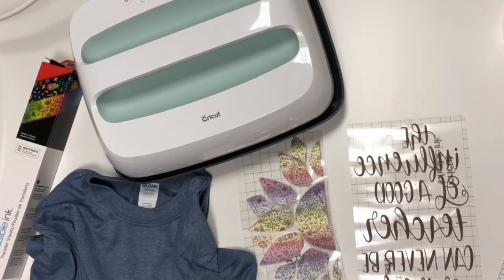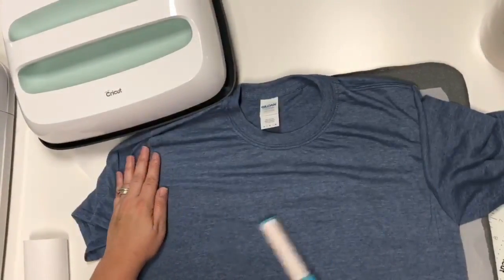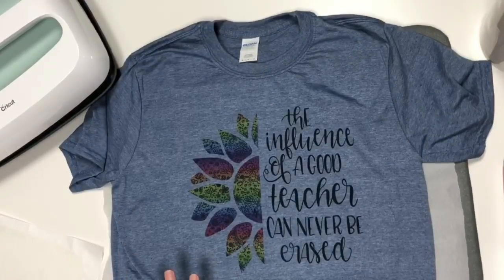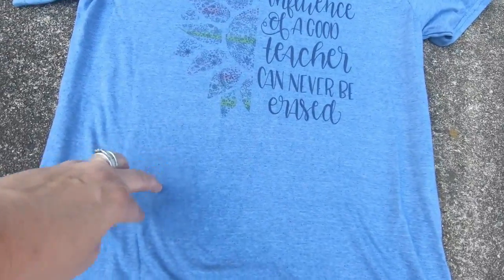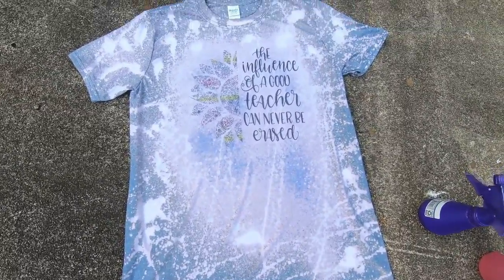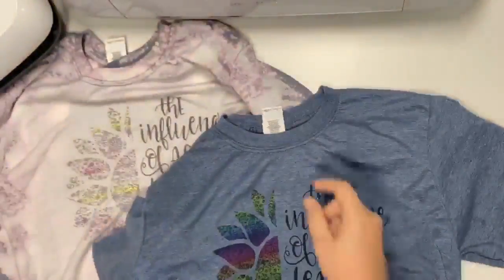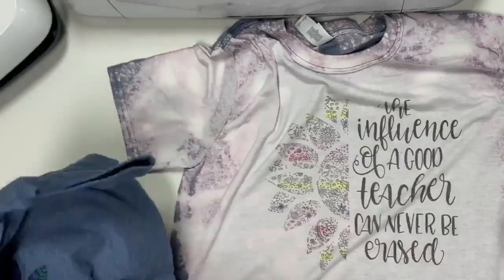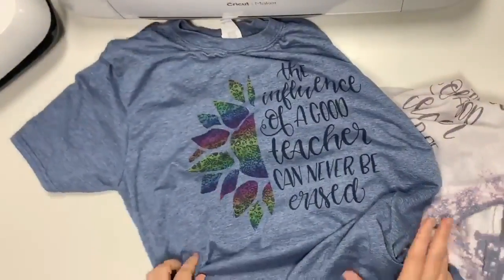Cricut Infusible Ink On A Colored T-shirt & Bleach?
I'm going to teach you another cool way to use Cricut Infusible Ink when it comes to colored T-shirts using bleach.
I have linked below the Company I order shirts from as well as where you can currently get Cricut Infusible ink :)

Please note Cricut is not responsible for you using anything other then there compatible blanks!

Facebook goo.gl/5Khg56
Instagram goo.gl/fKqCbW
Twitter goo.gl/FTtkKS
Pinterest goo.gl/9PfeTw